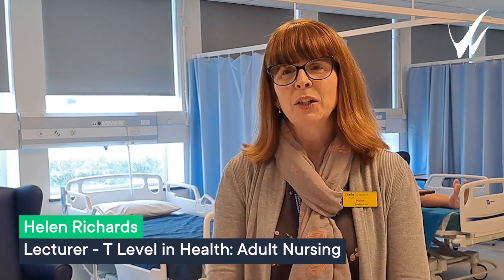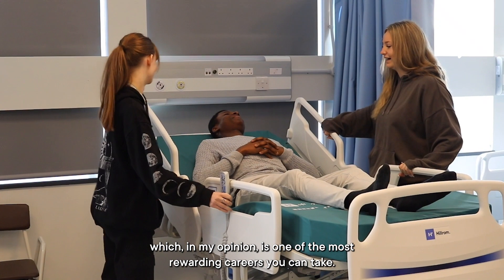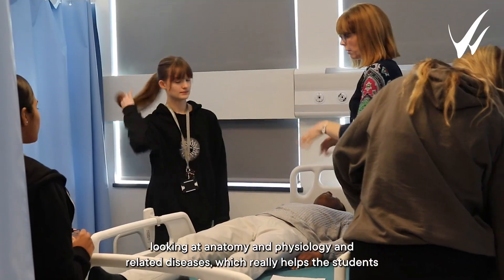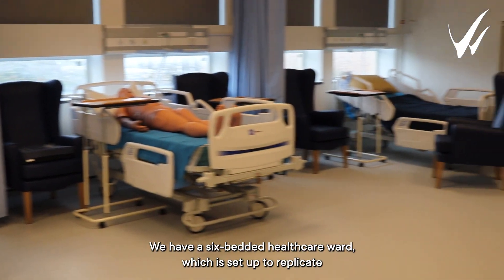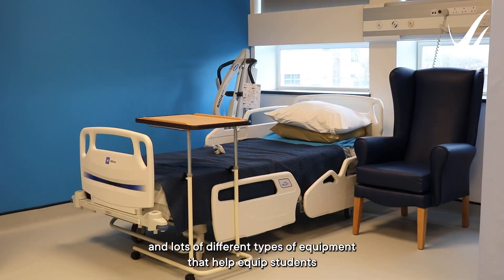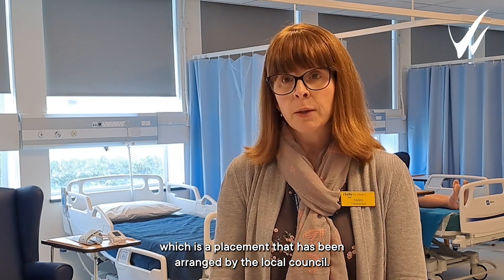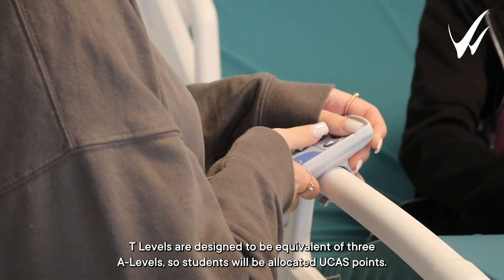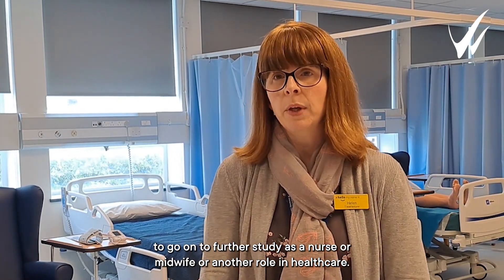T Level in Health: Adult Nursing | Wiltshire College & University Centre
The T Level in Health: Adult Nursing is an exciting new 2-year programme developed in collaboration with employers and businesses so that the content meets the needs of industry and prepares you for work.

This programme is the equivalent of 3 A Levels and mixes classroom learning and ‘on-the-job’ experience in an industrial placement.

If you want to work in a healthcare setting, this course looks at the core theory, concepts and skills for the industry area alongside specialist skills and knowledge for an occupation as an adult nurse.